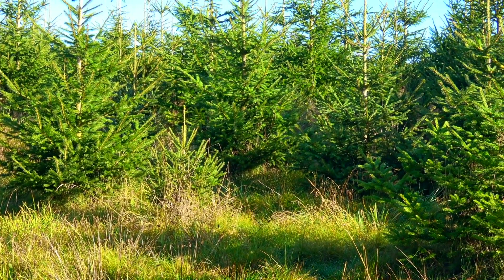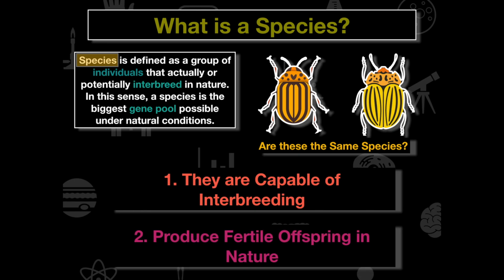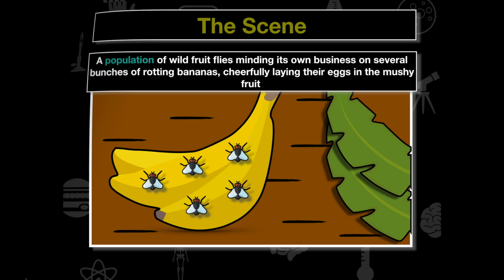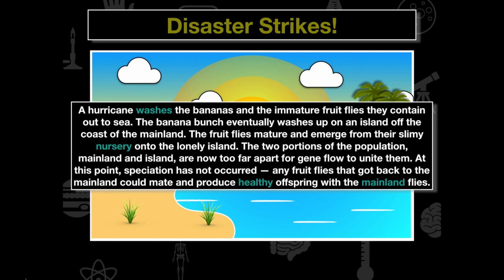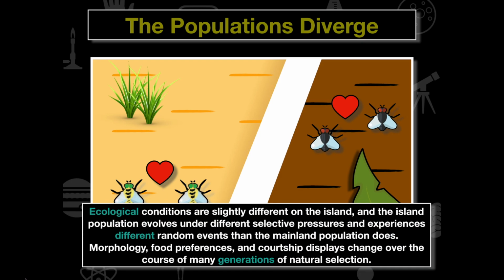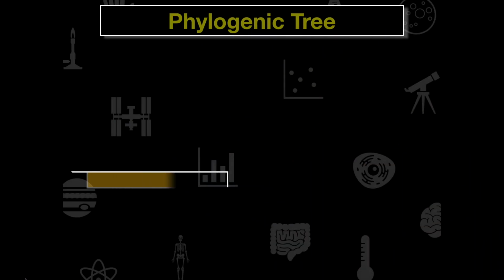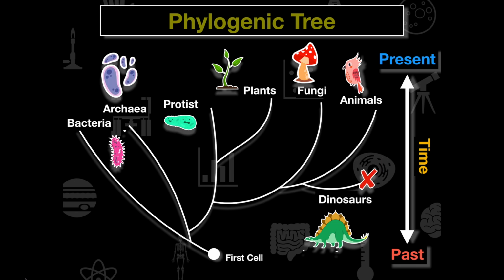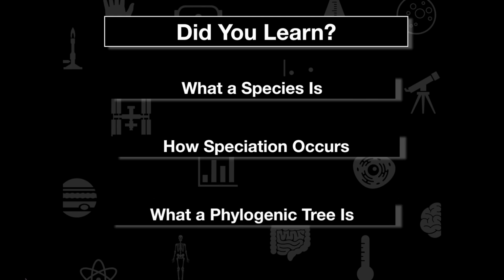Species Environmental Science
Educational Video on Speciation Related to Environmental Science Course